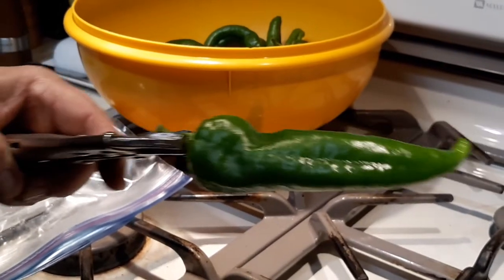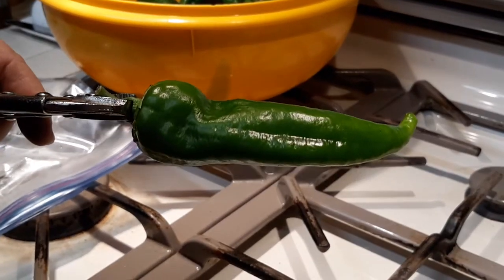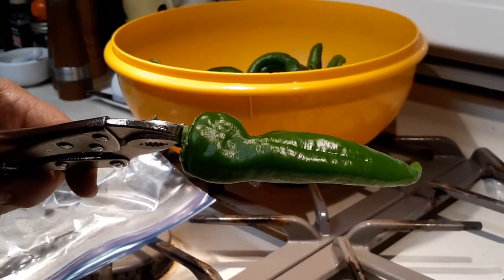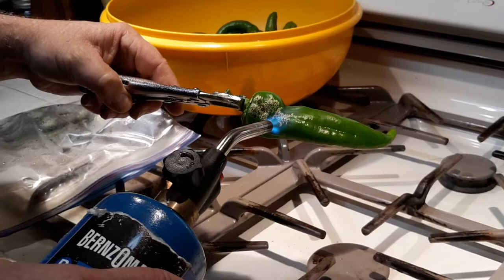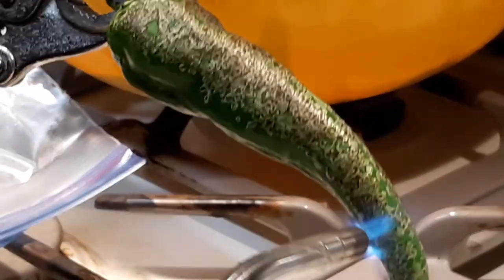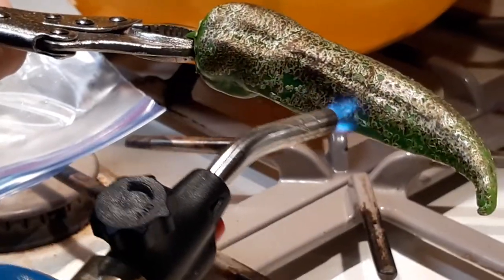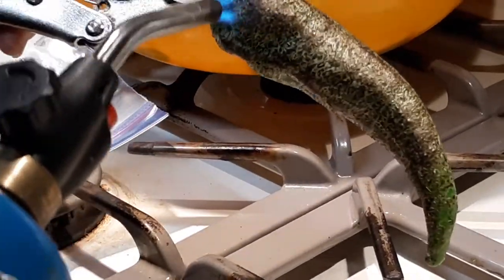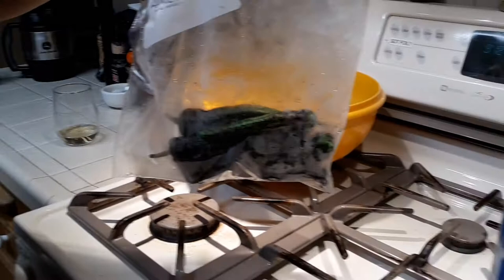torching peppers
Removing the skin from "Hatch" Green Chilies - alternate to roasting.  Use a propane torch to burn the skin, then place in plastic bag to steam off the bits.  Benefits to using this technique over roasting is that 1) The pepper does not really roast so you get more options for cooking and 2) if your peppers are different in size, you don't end up overcooking the smaller ones to get the larger ones skinned.